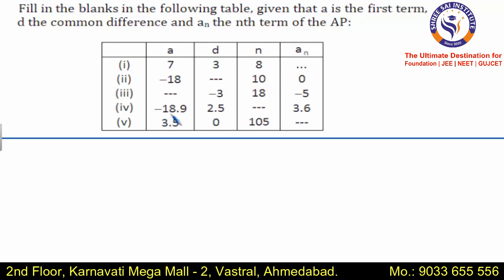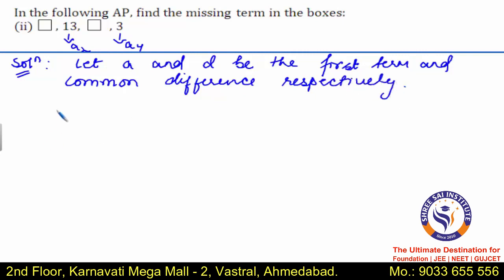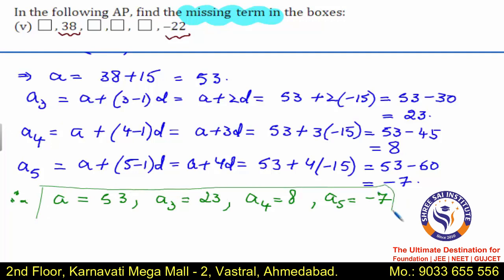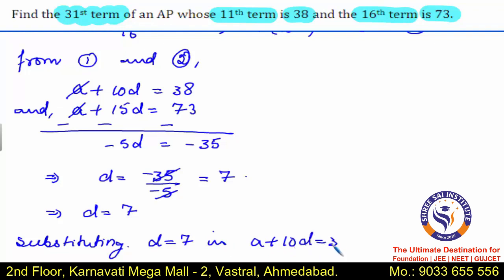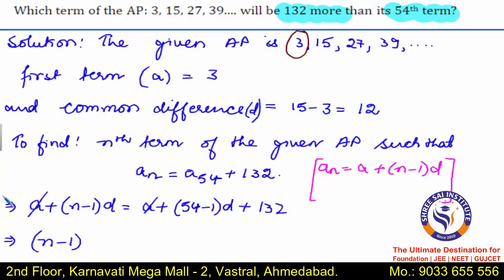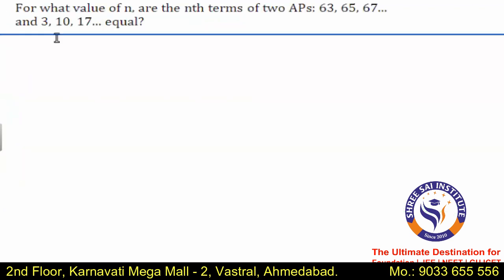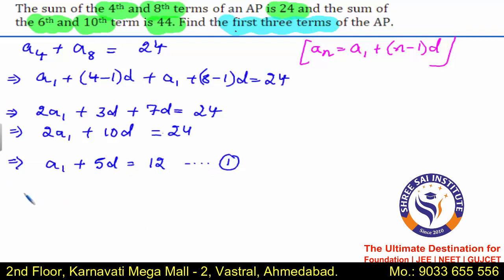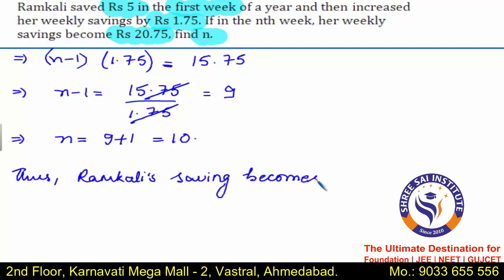Class 10 Arithmetic Progression (Ex - 5.2)